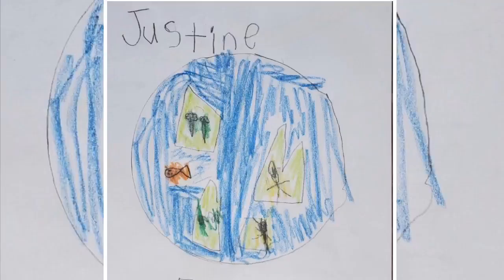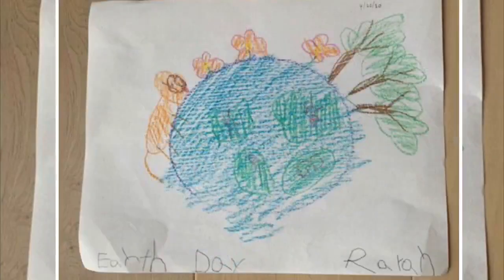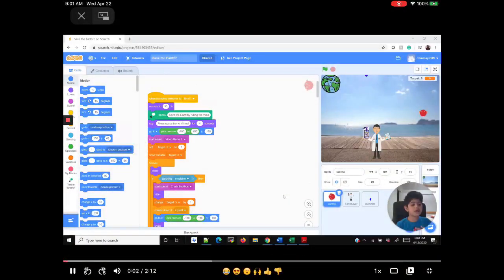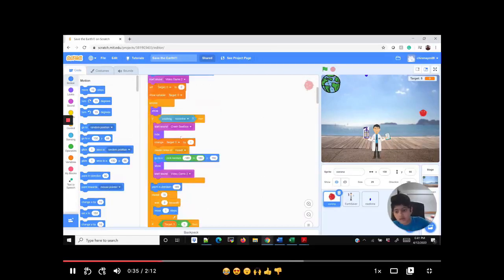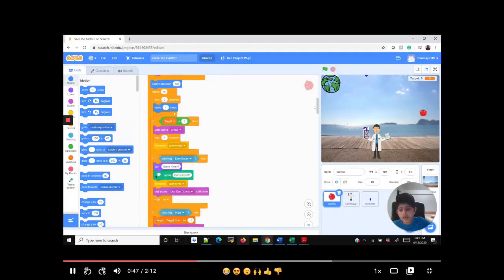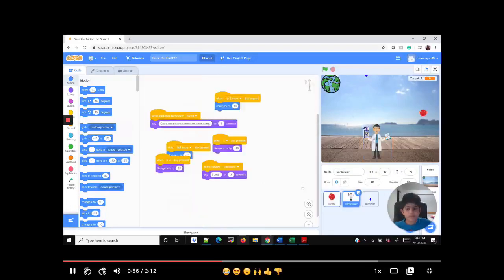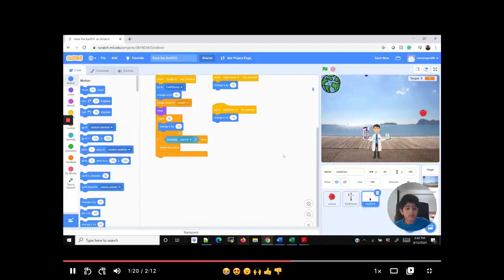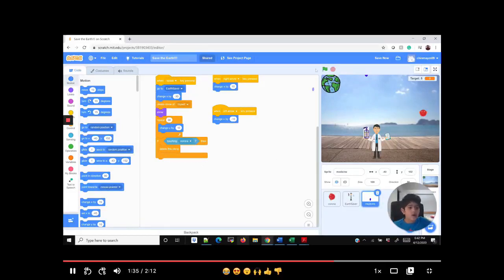Knollwood Remote News - Thursday Thoughts - 4/23/20